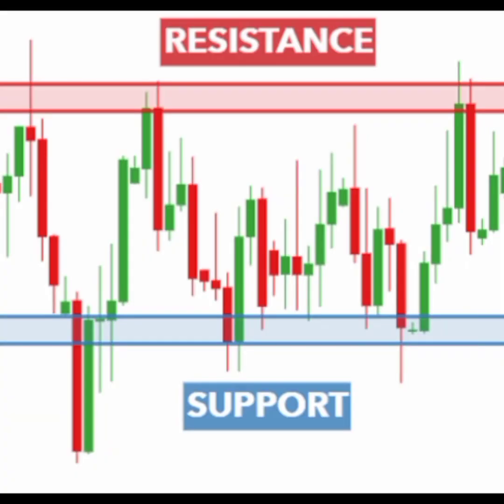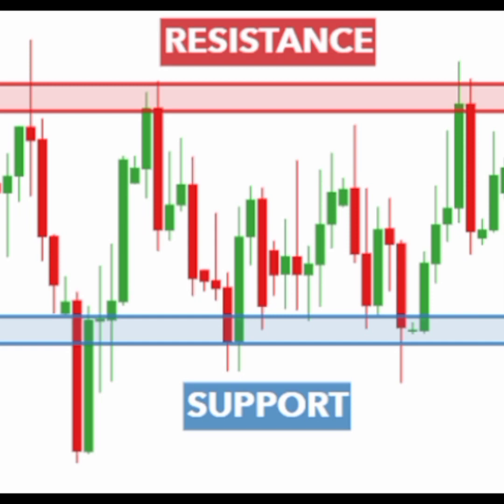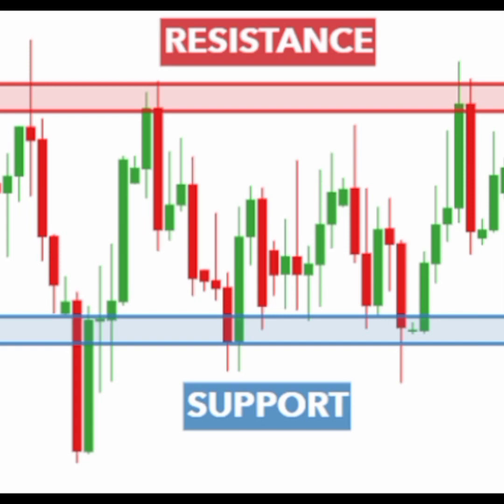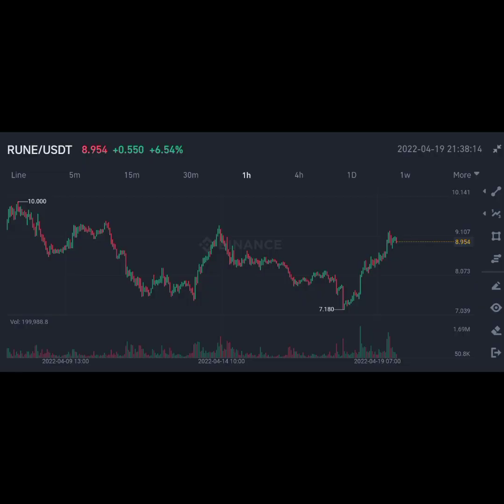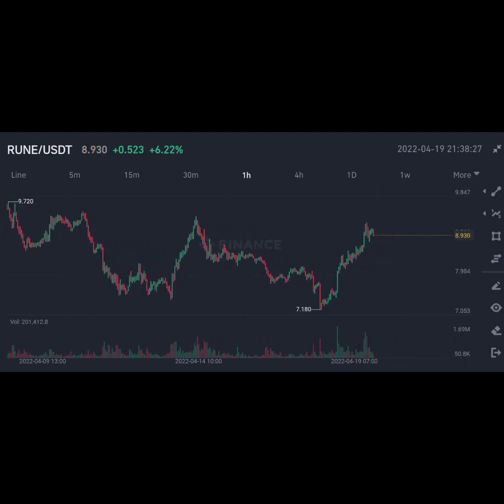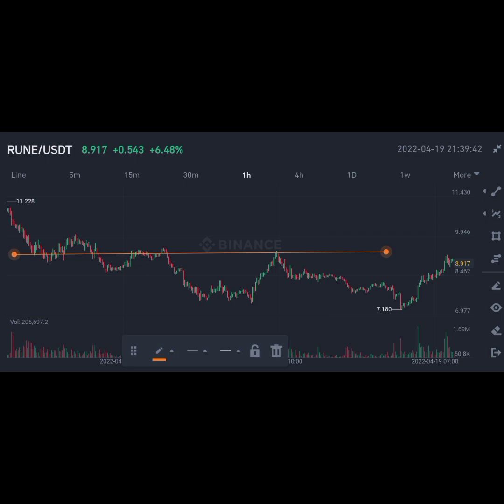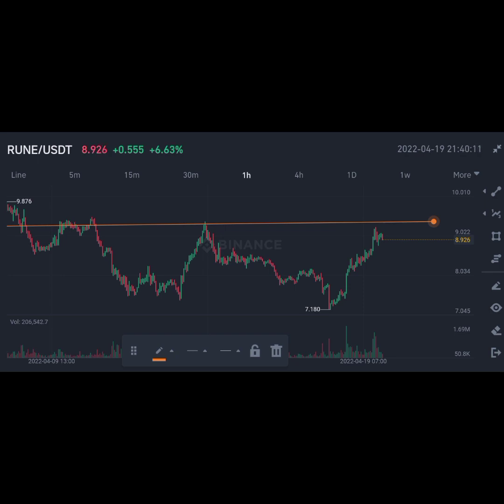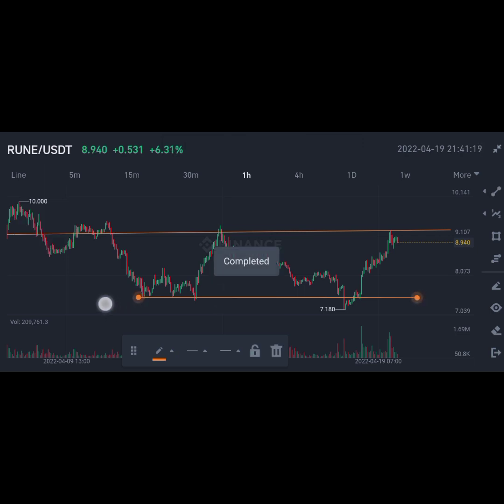BINANCE FUTURES TRADING | TECHNICAL ANALYSIS TUTORIALS | SUPPORT & RESISTANCE